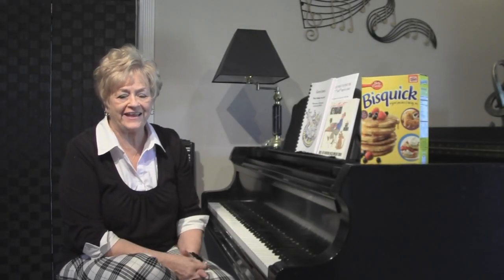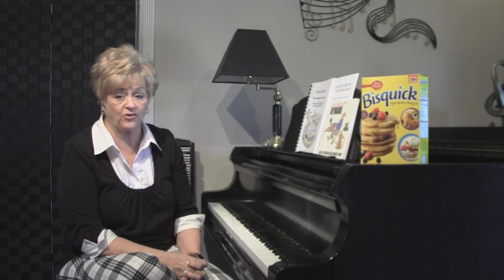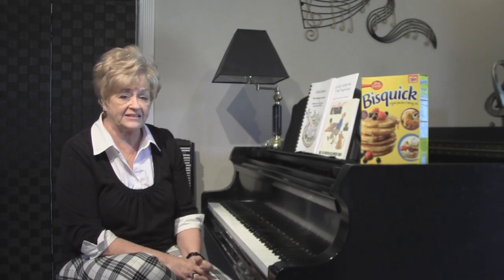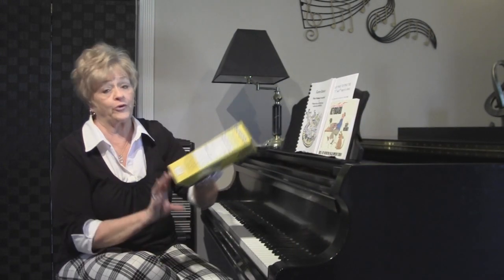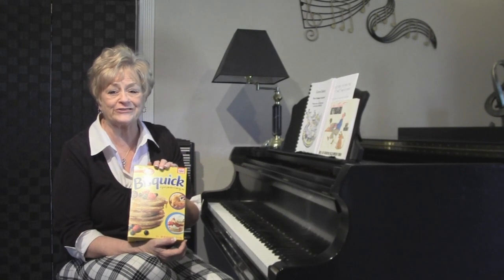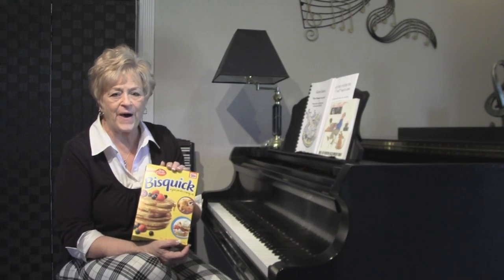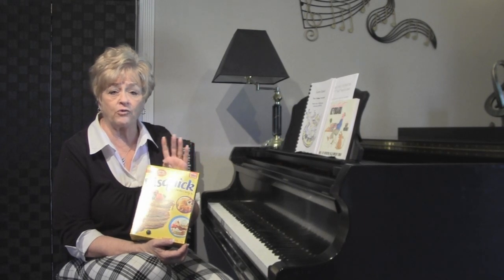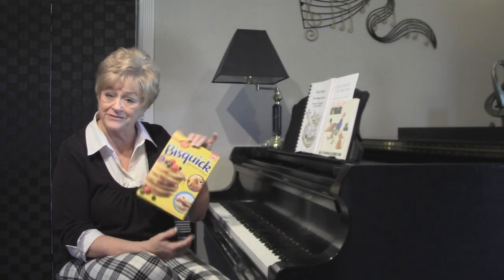First Aid Chord Kit - Lesson 6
Karen Ramirez teaches from her book "First Aid Chord Kit".  This is lesson 6 of the series.  to see and purchase Karen's lesson books.